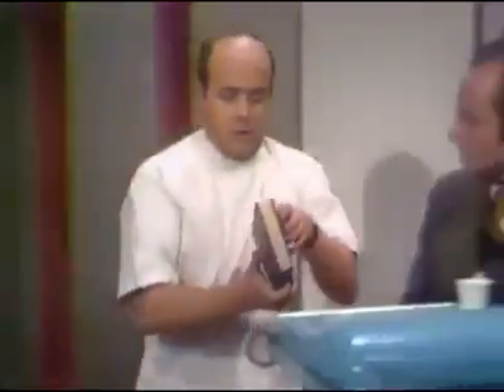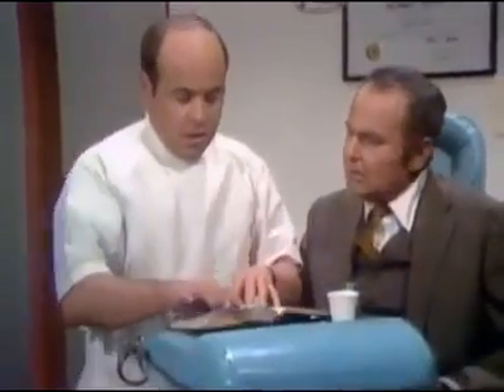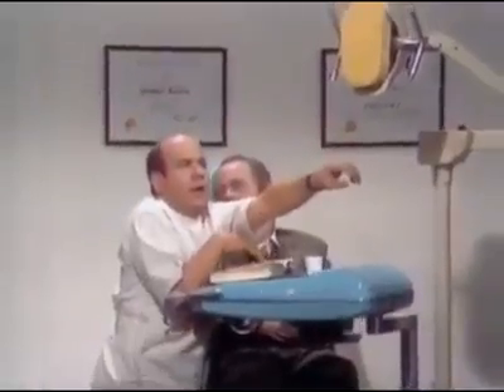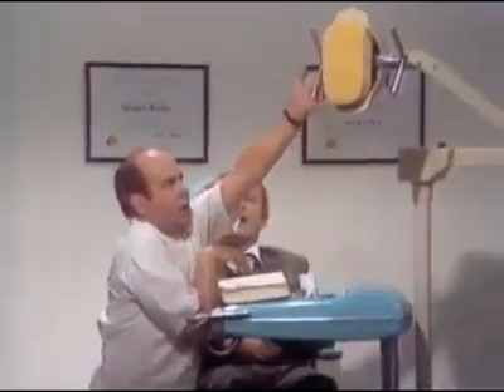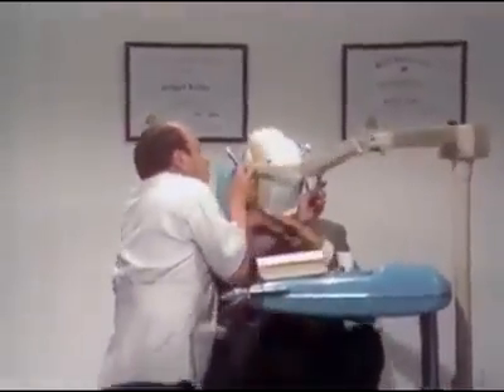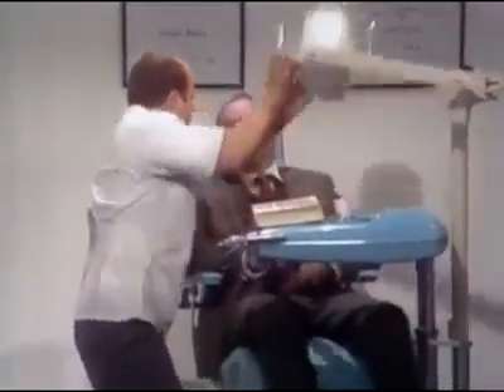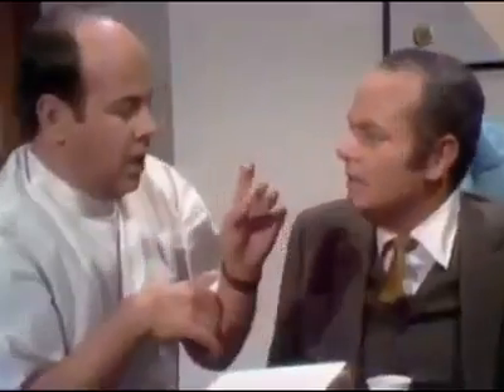First day on the job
"Dokter's" first day at work